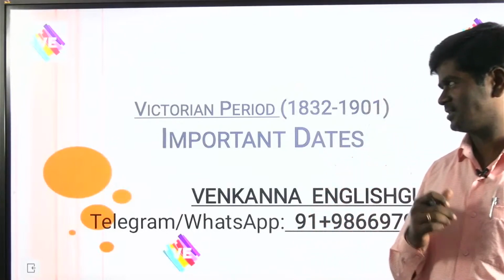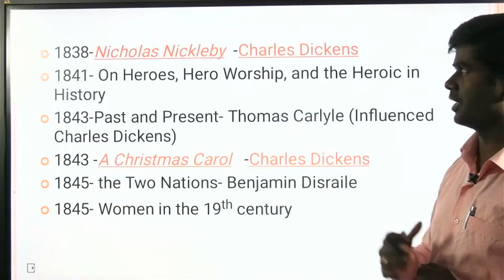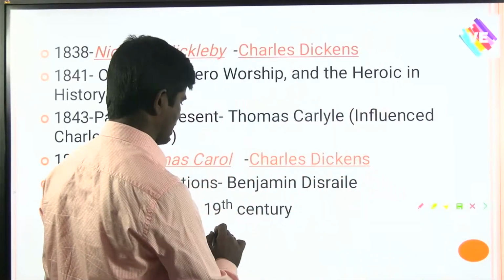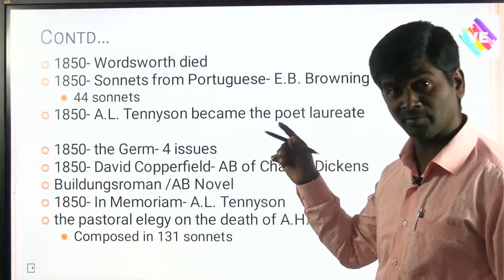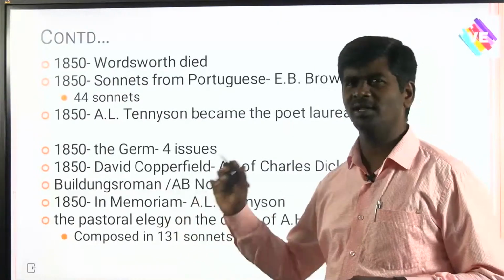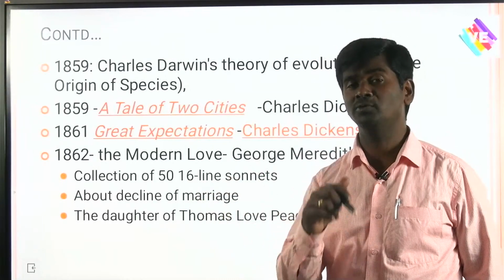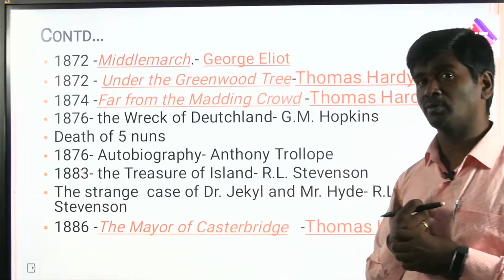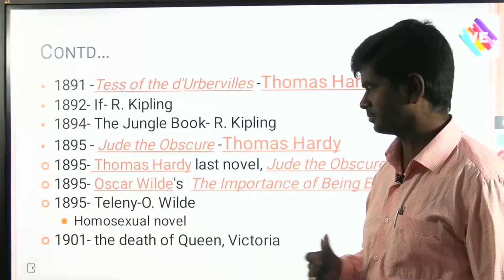Victorian Period I Important Dates I UGC-NET NTA ENGLISH I VENKANNA ENGLISHGURU I